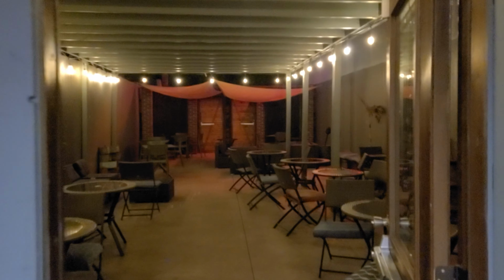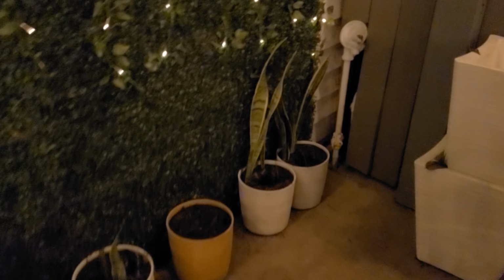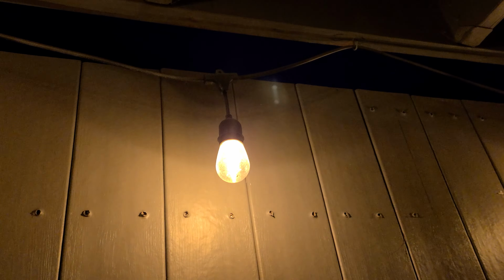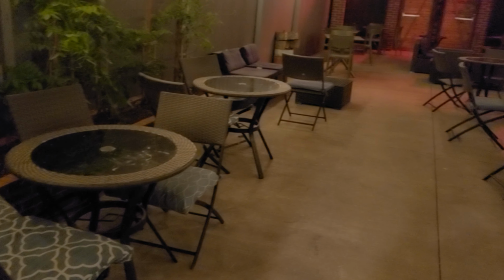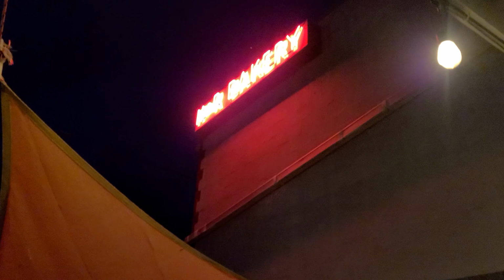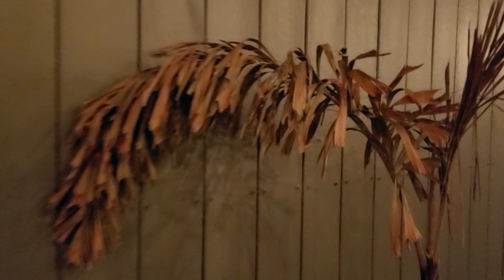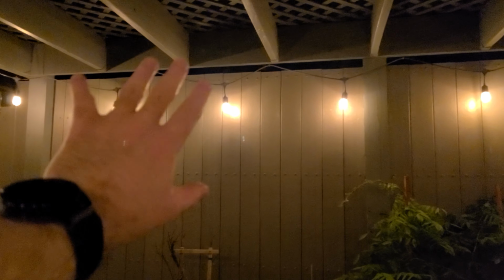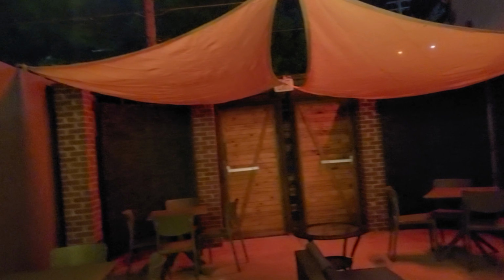Envisioning how I would want to design the Secret Garden at Bourbon Lounge in Salem Indiana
I visit the Bourbon Lounge in Salem Indiana very often as I am invited there by the owner for conversation about decor and to play guitar there.

I daydream about how I would design the landscaping and the decor of her restaurants and businesses.

In this video, I describe how I would use glass blocks to design a waterfall, water catching pool, and channel the water along the side of the property to create a luminescent shimmer on the walls around.

This video was recorded on the night of Saturday April 27th 2024 during my visit.   I finally ate food at a table in this patio area that the owner has named the "Secret Garden".

Bourbon Lounge in Salem Indiana on the square opened in December of 2022 and is not a conventional bar.  I visit Bourbon Lounge because it IS NOT a conventional bar.

Bourbon Lounge is also a tapas restaurant and relaxing atmosphere for conversation with friends.   There is a piano, two levels in the building for customers to relax with conversation and beverages, and the Secret Garden for outdoor relaxation.

I sometimes play guitar here as I, being a shredder on the electric guitar, often burn up the fretboard of the guitar like it's a DANCE FLOOR.   The owner is Raquel Moran, and she understands my passion for hospitality and atmosphere.

This is why I get invited to spend time there talking about design ideas with her.  Bourbon Lounge is located next to H&R Bakery in Salem Indiana on the square.

Bourbon Lounge is owned and operated by the same person who created the lovely El Maguey Mexican Restaurant in Salem Indiana on the square, which also has a lovely rooftop dining terrace.

Bourbon Lounge provides a relaxing and cozy atmosphere for passing the time having conversation with people.  The food is good and the seating is comfortable.